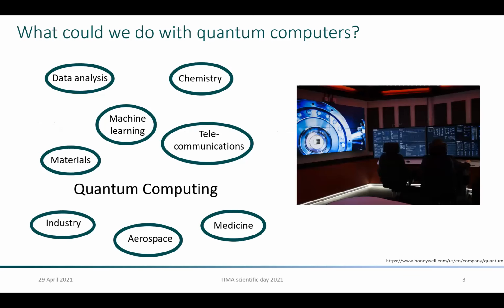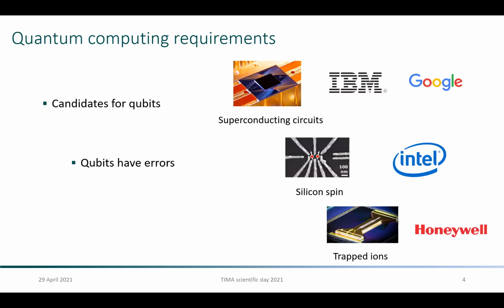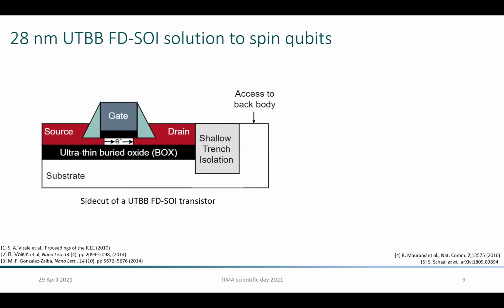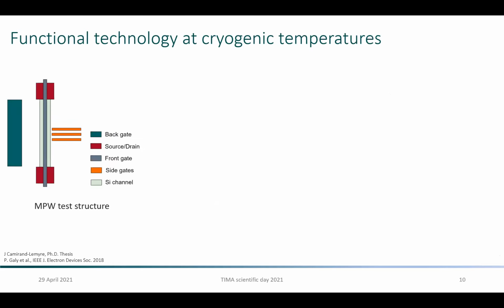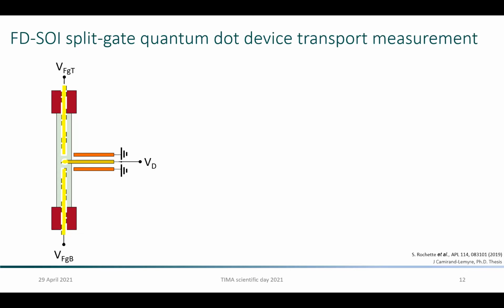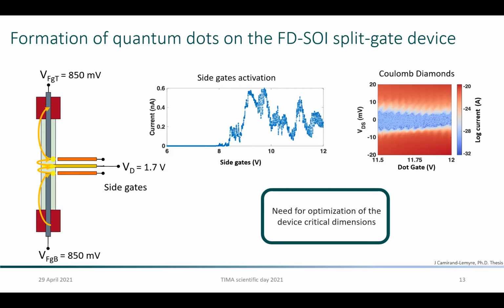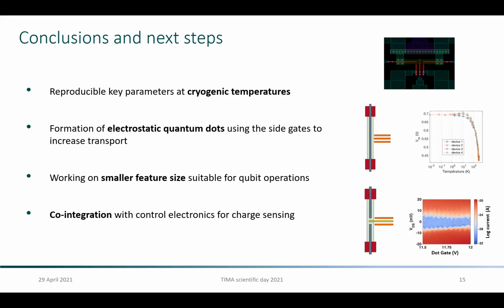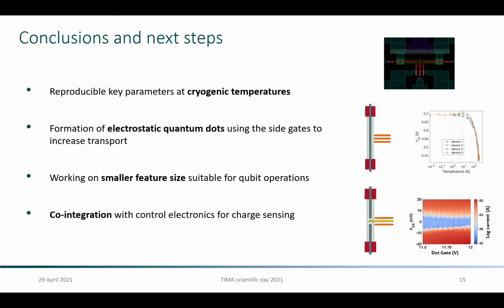Industrial approach to silicon qubit architectures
Speaker: Ioanna Kriekouki
Abstract: Although remarkable progress has been made over the last few years in the field of silicon quantum-dot qubits hosted in small scale conventional CMOS technologies, coupling several qubits together for the needs of large-scale logical operations remains a challenge. Utilizing state of the art mass production process methods from the field of microelectronics seems to be a very promising candidate to solve this problem.
My goal towards a scalable qubit architecture is to develop a silicon-based qubit structure fabricated via industrial techniques. More precisely, my devices are designed and fabricated using exclusively CMOS industrial manufacturing techniques, based on STMicroelectronics’ 28nm fully depleted silicon-on-insulator (FD-SOI) planar ultra-thin body and BOX (UTBB) technology.